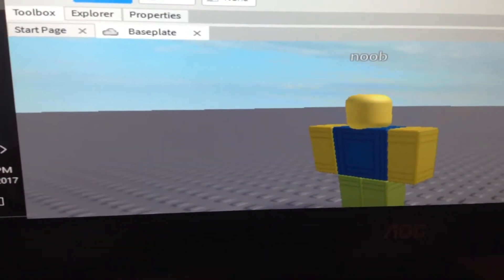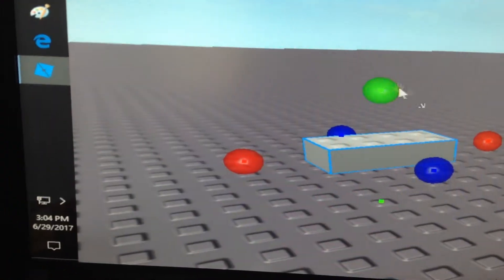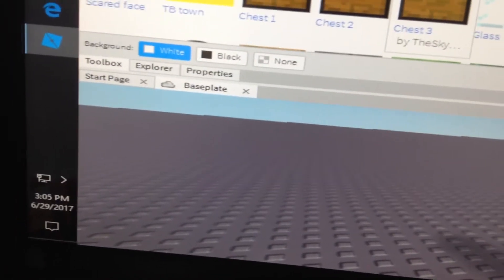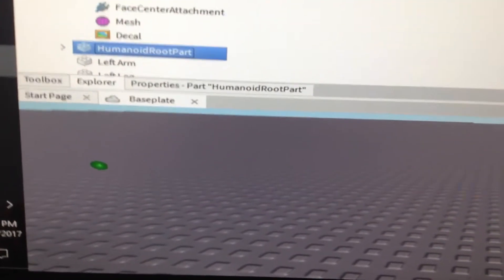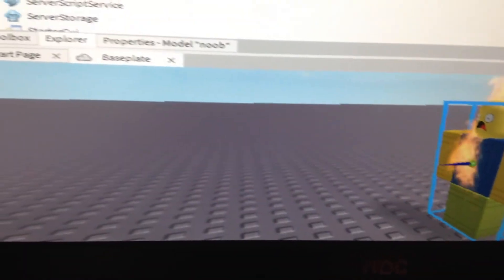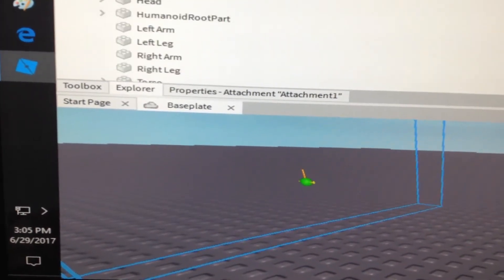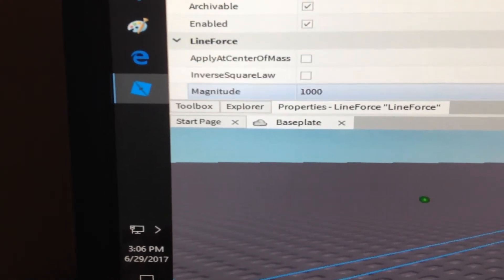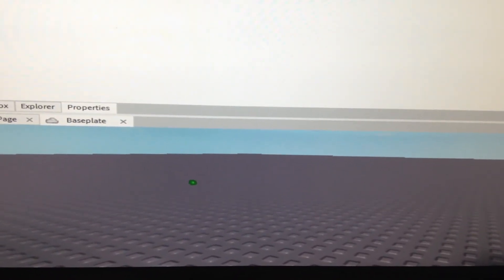How to Make a Running-on-Fire Animation on ROBLOX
This is about making one of my animations on ROBLOX!!!